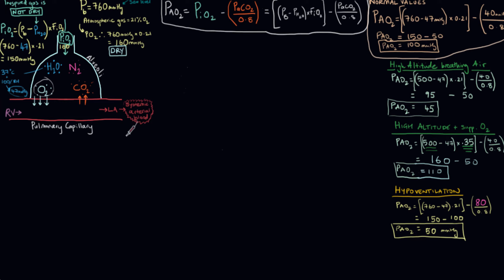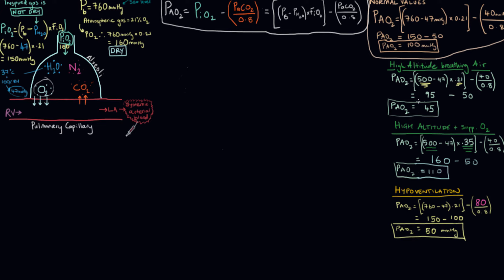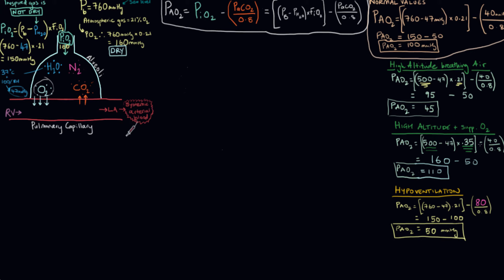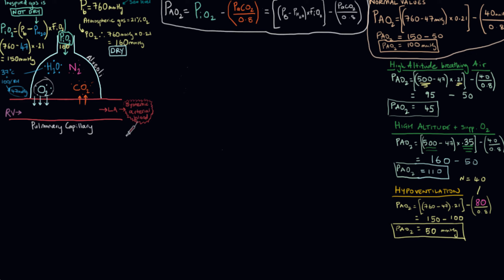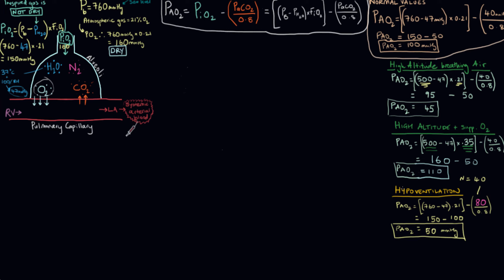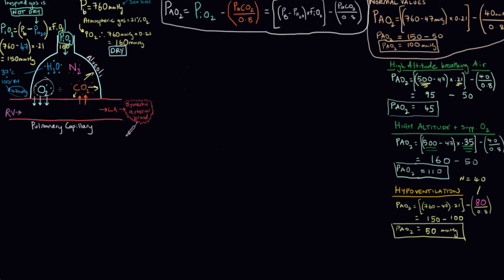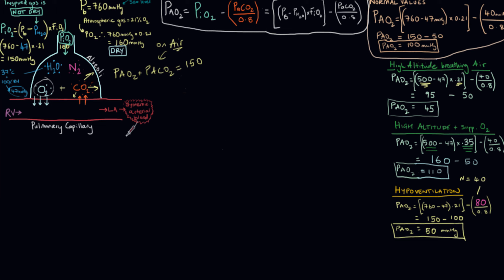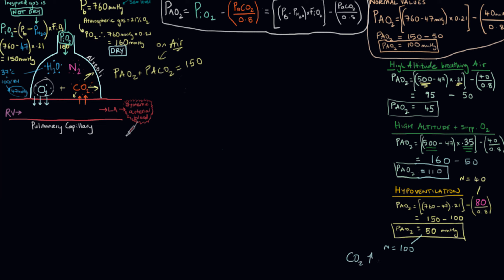Alveolar Air Equation Examples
This is video 3 of 4 in a short series on the Alveolar Air Equation. In this video we use the examples of high altitude, with and without supplemental oxygen, as well as hypoventilation.

Ref:
1)John West Respiratory Physiology, The essentials
2)Egan's Fundamentals of Respiratory Care (9ed), Wilkins, Stoller and Kacmarek
3) Sibberson's Practical Math For Respiratory Care